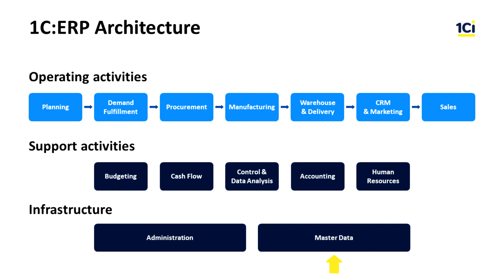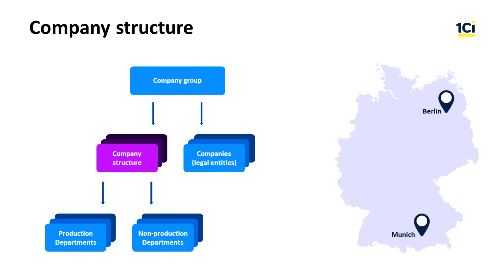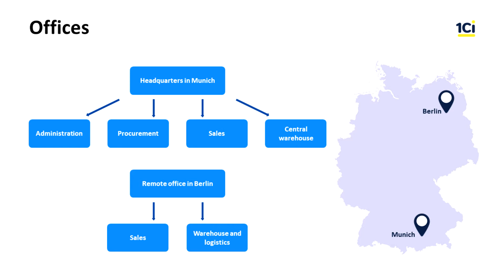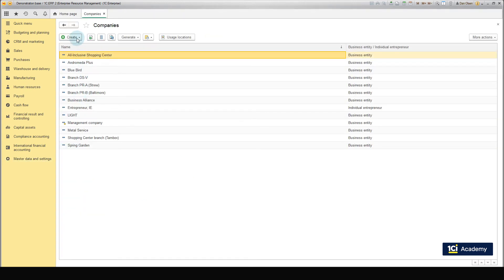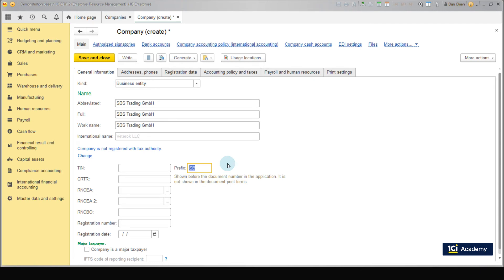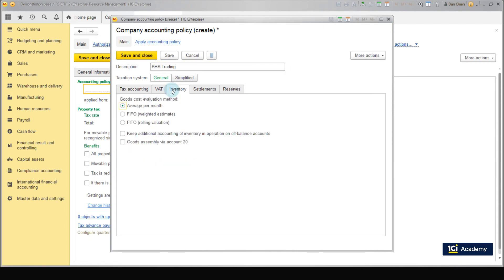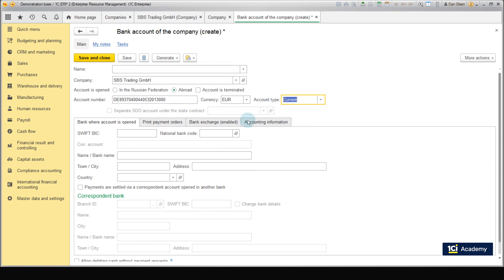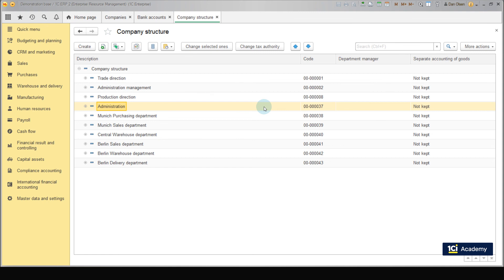1C:ERP Fundamental Training Course - Trading. Organizational structure. Episode 1.1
1C:ERP Fundamentals course
Module 1: Trading

How to add a new company and set up its business structure in the ERP system.